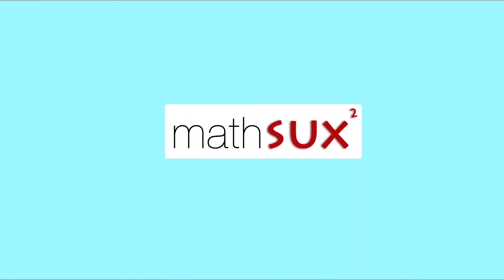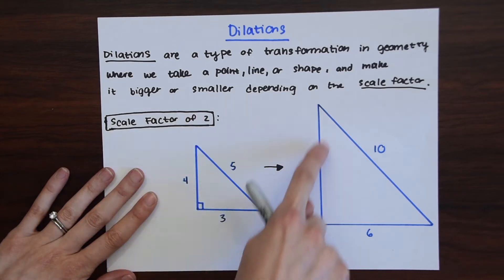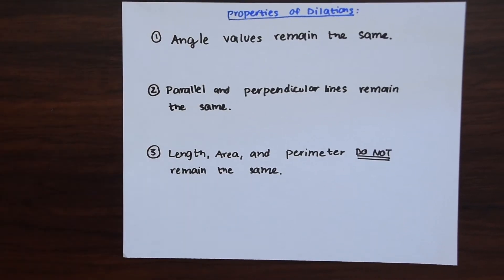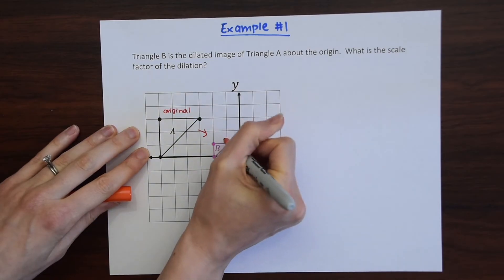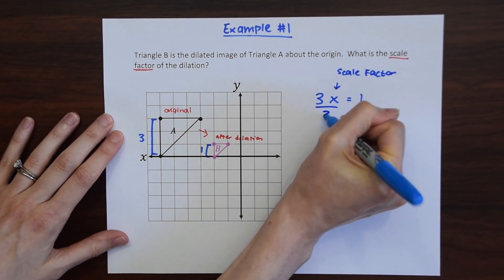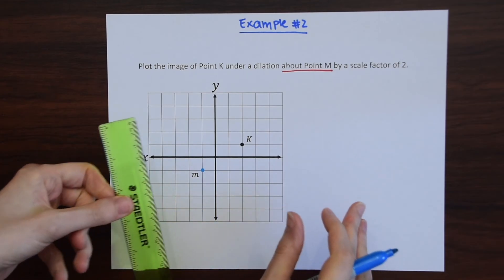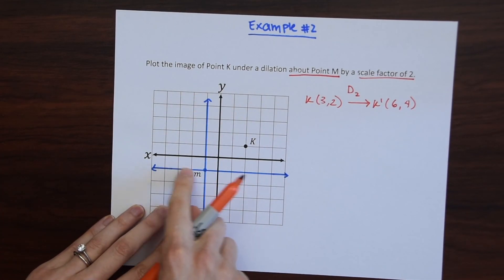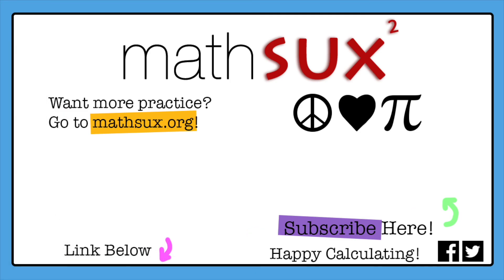Scale Factor Problems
In this video, we are going to go over dilations by looking at scale factor problems!
• First, we’ll go over how dilations affect a point or shape
• Then look at how to find the scale factor of the dilation
• Look at an example of how to dilate about a point other than the origin
• Then you can try the practice questions at the end of this video

Intro 0:00
What are Dilations? 0:28
Scale Factor 0:36
Properties 1:57
Example #1 2:36
Example #2 4:34
Practice Questions 6:56

Dilations are a type of transformation in geometry where we take a point, line, or shape and make it bigger or smaller, depending on the Scale Factor.

A scale factor greater than one makes a shape bigger, and a scale factor less than one makes a shape smaller. Let’s take a look at the difference in dilation types below:
Scale Factor greater than 1, makes shape bigger
Scale Factor less than 1, makes shape smaller

There are few changes that happen when a shape and/or line undergoes a dilation.  Let’s take a look at each property of a dilation below:

1. Angle values remain the same.

2. Parallel and perpendicular lines remain the same.

3. Length, area, and perimeter do not remain the same.